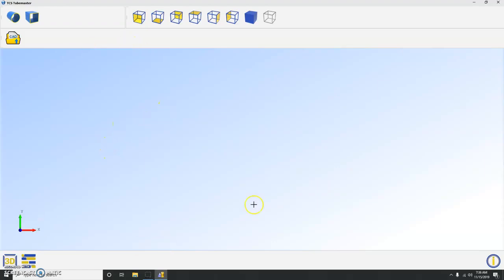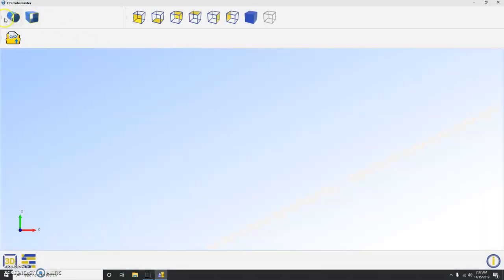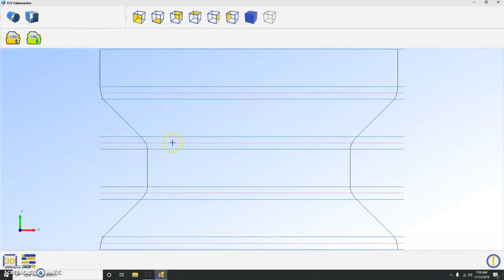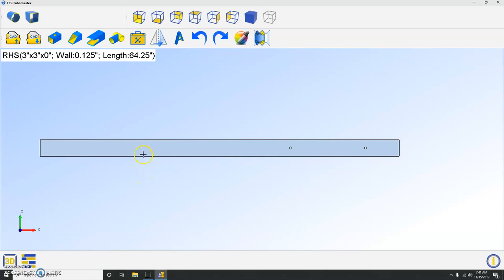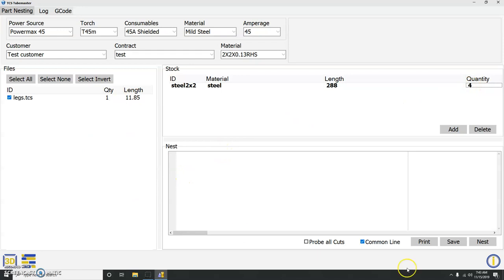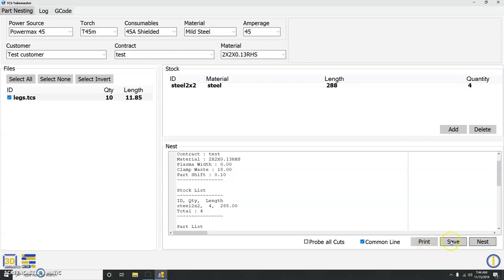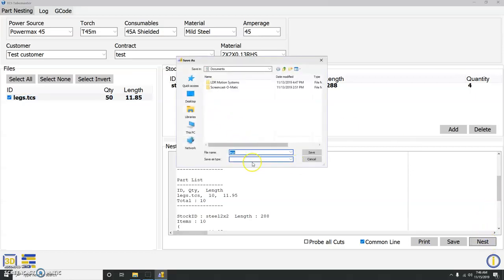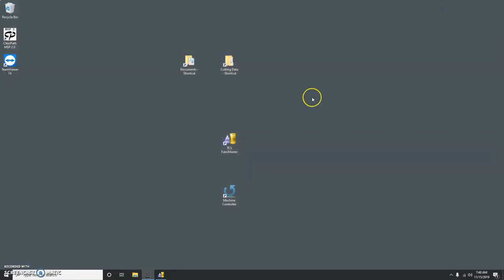Tube Cutting Cam Program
Cam Program for cutting round and box tube